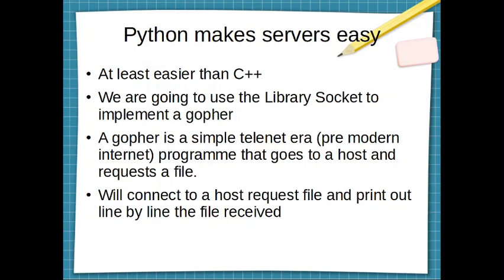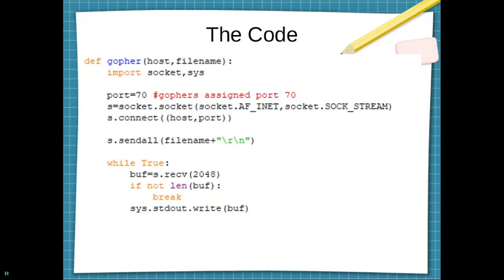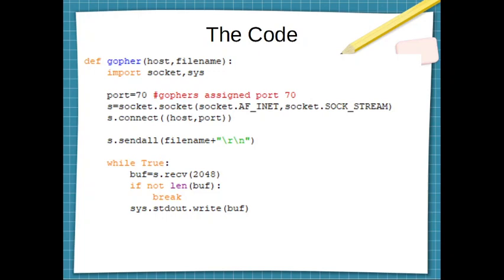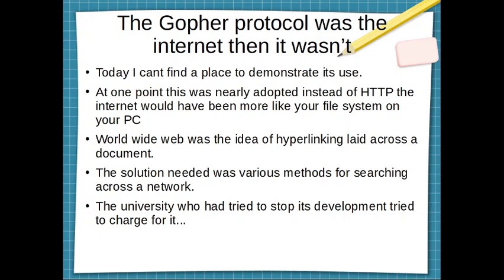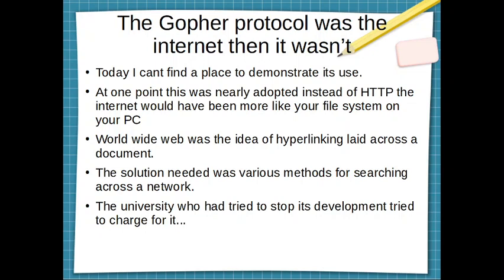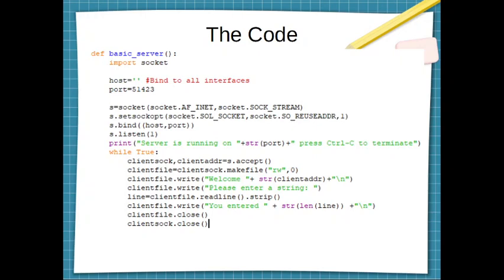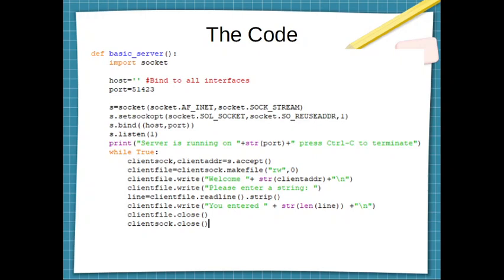Python Networking - TCP in Python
This is to show the basic code for writing a python server and Gopher. The Gopher gets its name from a 1989 internet protocol that could have been the internet but wasn't. It would have been a virtually entirely decentralised system and one I find fascinating because we seem to have come full circle with block chain to discussing decentralised networks in time.

The Internet could have been a different place if different algorithms where adopted as standard. And the Gopher nearly was.

But back to the modern day this video shows how easy it is to setup a server and Gopher to share files between two PCs both together are a light 37 lines of code even with whitespace.